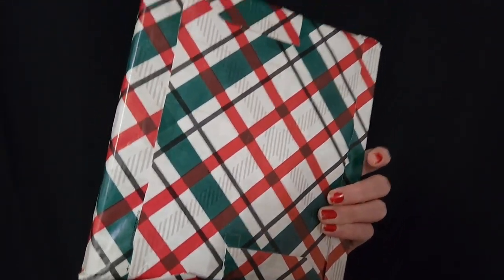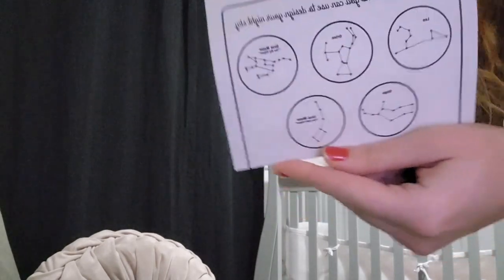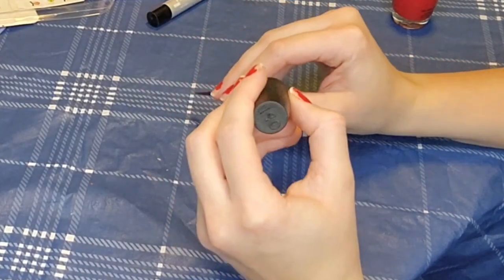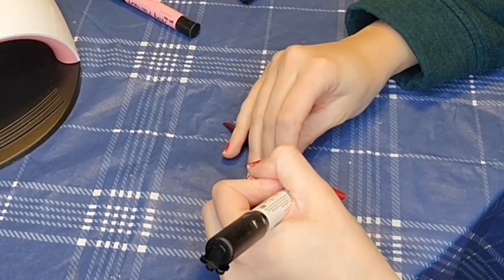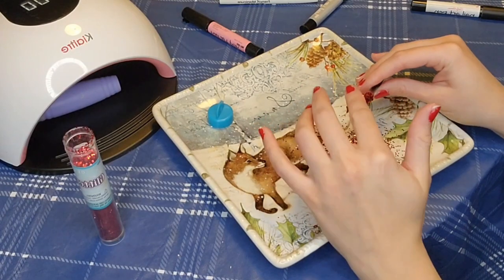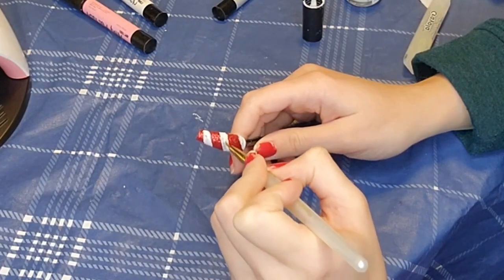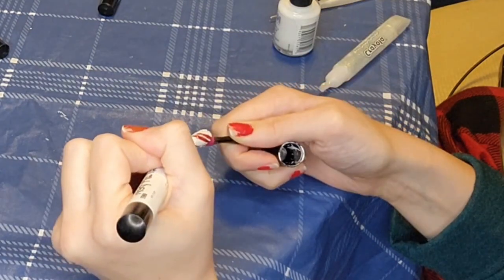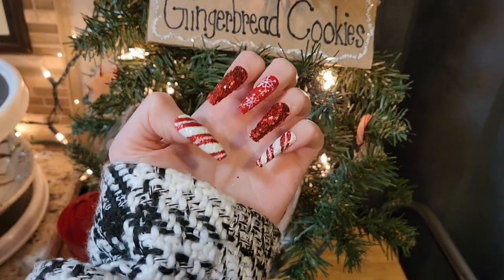Painting Christmas nails & finding old gifts | Vlogmas Day 5